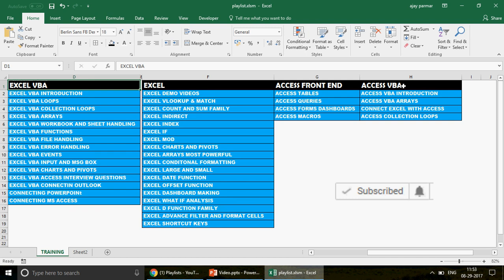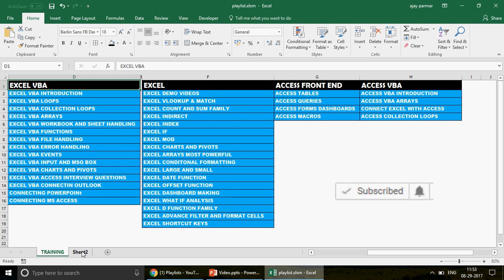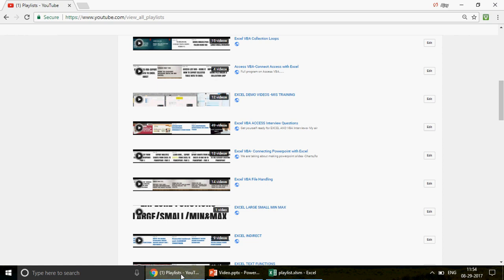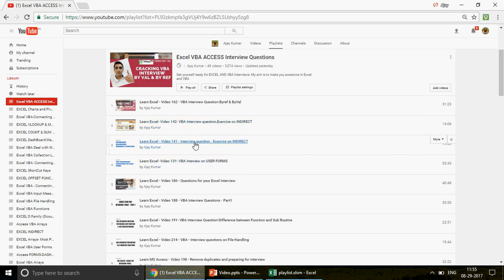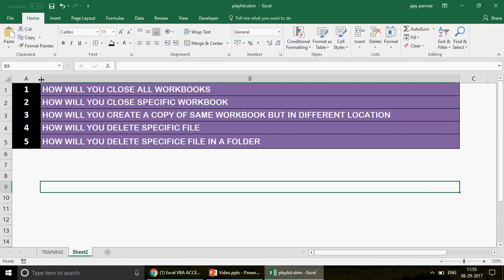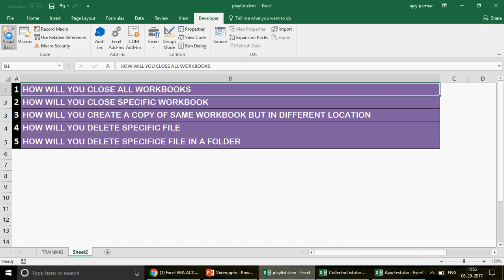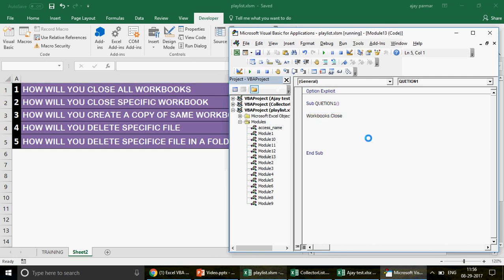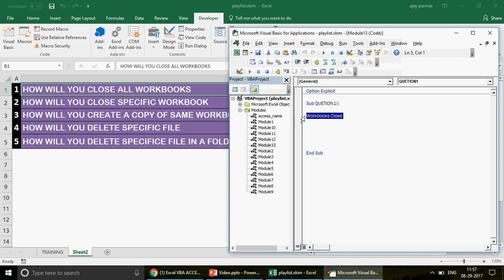Learn MS Excel -Video 469- VBA INTERVIEW- workbook commands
Discussion on workbook commands which have high chances of coming in your VBA Interview.
How to clear excel vba interview